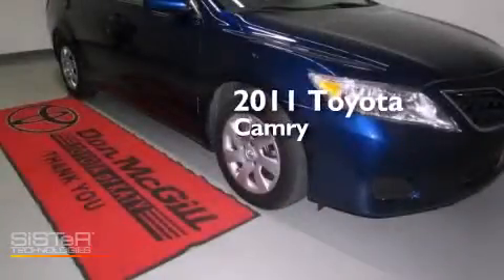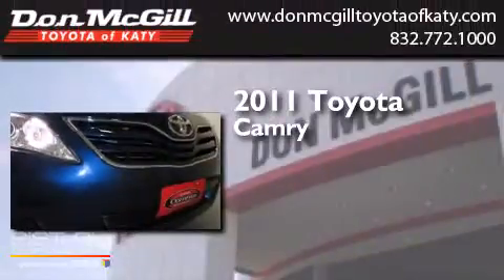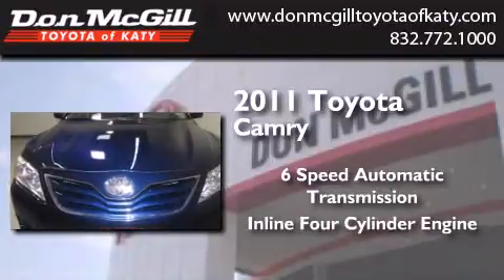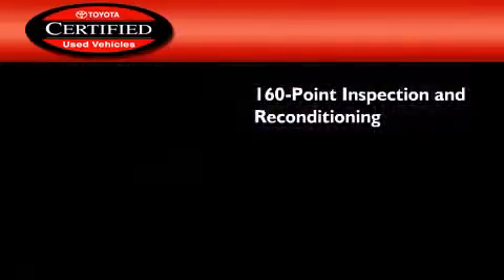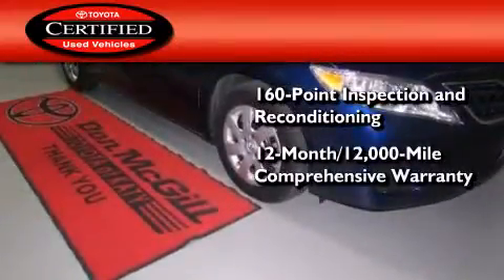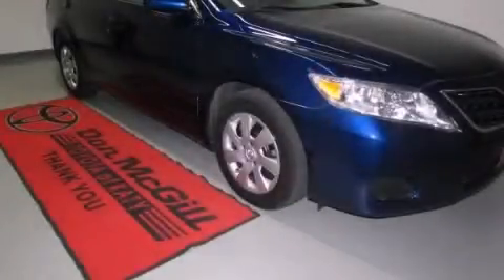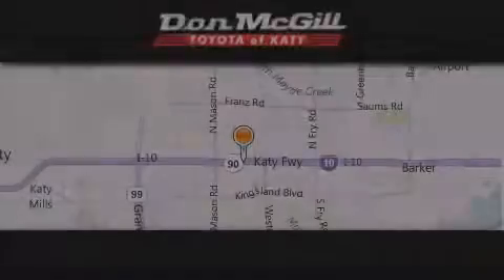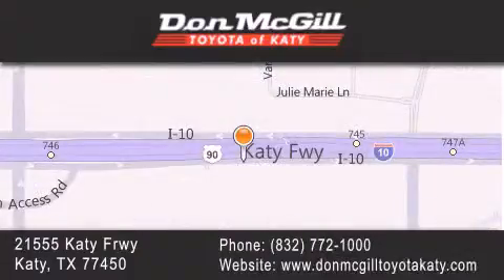2011 Toyota Camry Katy Texas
We've been honored to serve the Katy Texas area , we promise that your experience at our dealership will exceed your expectations ! Year : 2011 Make : Toyota Model : Camry Engine : Gas I4 2.5L/152 Trans . : Automatic Exterior : Blue Ribbon Metallic Miles : 34,233 Stock : K53843 Don McGill Toyota of Katy - GST 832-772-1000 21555 Katy Freeway Katy , Texas 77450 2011 Katy Texas